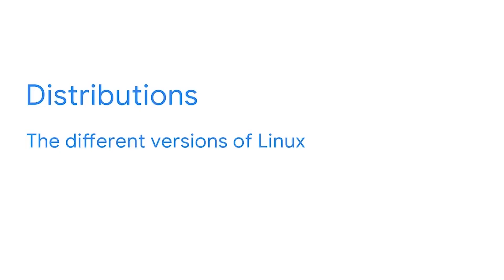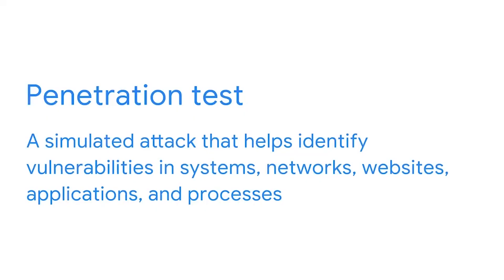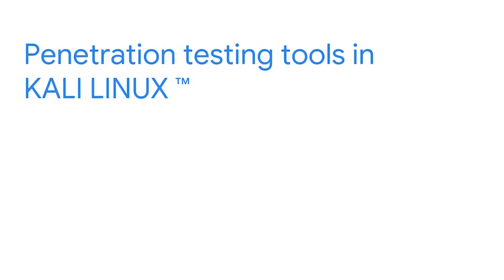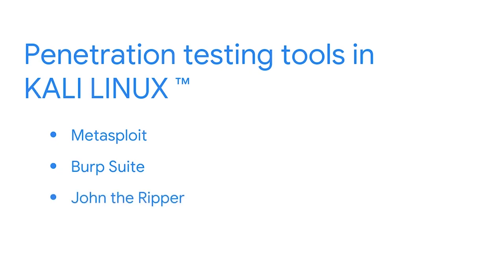Linux Distributions for Cybersecurity | Google Cybersecurity Certificate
Linux is a very customizable operating system. Unlike other operating systems, there are different versions available for you to use. These different versions of Linux are called distributions. It’s essential for you to understand the distribution that you’re using, to know which tools and apps are available. Watch to learn more about Linux distributions.